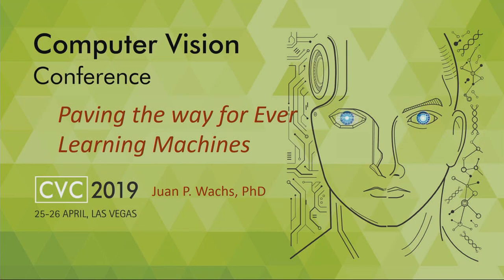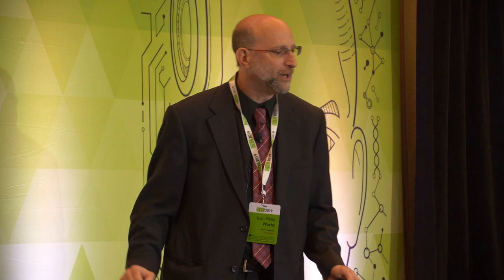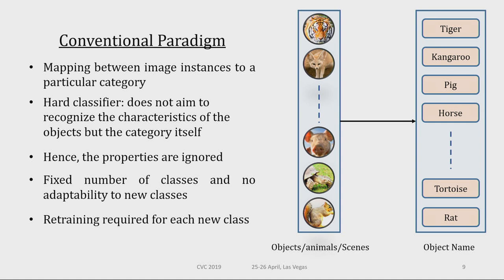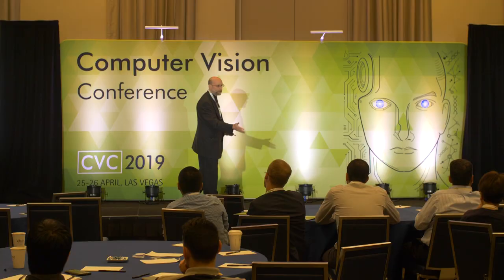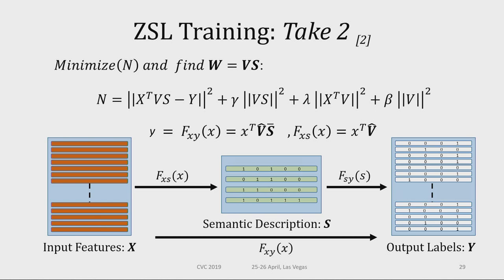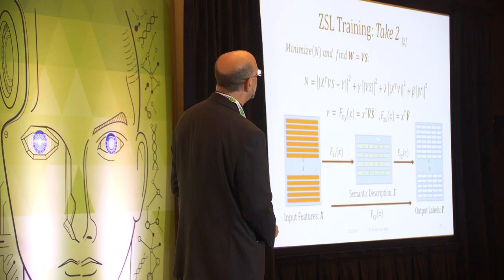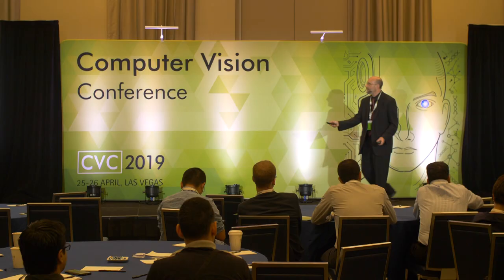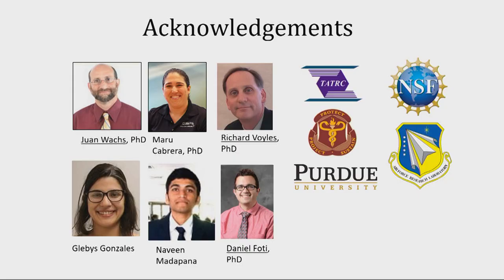Towards Lifelong Learning Machines (L2L): How can zero shot learning lead to L2L ?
One shot learning is a paradigm in learning theory that explores the ability of machines to recognize a certain class or category of objects from observing only a single instance of it. That means that the system needs to be able to generalize well enough to correctly categorize future observations of the same “thing” based on the fact that this new observation shares fundamental commonalities with the previous observed example. Classical machine learning approaches study this problem as a pure numerical challenge, in which the “better” algorithm is judged purely on better accuracy of classification. But this trivializes the power of the technique in real-world applications in which the context of the observation is absolutely critical to efficient generalization. In fact, without a context-dependent model of what is to be observed, one-shot learning would be an oxymoron. One shot gesture recognition is such a challenge in which teams compete to recognize hand/arm gestures after only one training instance. My work proposes a novel solution to the problem of one-shot recognition applied to human action, and specifically human gestures, using an integrative approach: a method to capture the variance of a gesture by looking at both the process of human cognition and the execution of the movement, rather than just looking at the outcome (the gesture itself). We achieve this from the perspectives of neuroscience and linguistics by employing EEG sensors on human observers to try to capture what they actually remember from the gesture. Further, we propose to leverage one shot learning (OSL) approaches coupled with conventional ZSL approaches to address and solve the problem of Hard Zero Shot Learning (HZSL). The main aim of HZSL is to be able to recognize unseen classes (zero examples) with limited (one or few examples per class) training information.

About the Speaker: Juan Wachs is the James A. and Sharon M. Tompkins Rising Star Associate Professor in the Industrial Engineering School at Purdue University. He is also an Adjunct Associate Professor of Surgery at Indiana University School of Medicine. He leads the Intelligent Systems and Assistive Technologies (ISAT) Laboratories at Purdue. Dr. Wachs received his B.Ed.Tech in Electrical Education in ORT Academic College, at the Hebrew University of Jerusalem campus. His M.Sc and Ph.D in Industrial Engineering and Management from the Ben-Gurion University of the Negev, Israel. He completed postdoctoral training at the Naval Postgraduate School’s MOVES Institute under a National Research Council Fellowship from the National Academies of Sciences. He pioneered the field of gesture interaction in healthcare, for applications in the operating room and austere environments. He co-authored a Best Paper Award Finalist IEEE International Conference on Systems, Man, and Cybernetics, was awarded the 2012 Air Force Summer Faculty Fellowship Program (SFFP), awarded IEEE Appreciation Award for outstanding contribution to the success of Spring 2012 Section Conference. He is the recipient of the 2013 Air Force Young Investigator Award, co-authored the poster presentation award AAAI 2015. He was also awarded the 2015 Helmsley Senior Scientist Fellow, and he is the 2016 Fulbright Scholar and the 2017 Rising Star Professor. He is the technical advisor to “prehensile technologies” which looks at how to develop technologies to improve peoples with disabilities’ wellbeing. His research interests include human-machine interaction, gesture recognition and assistive robotics.